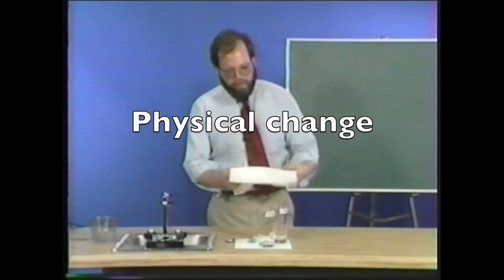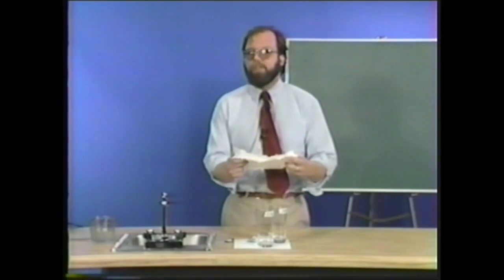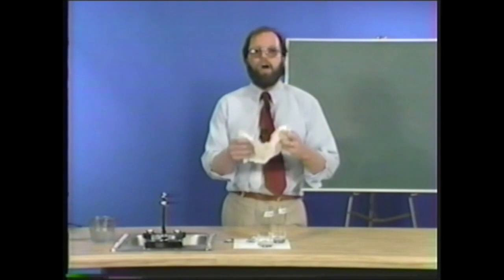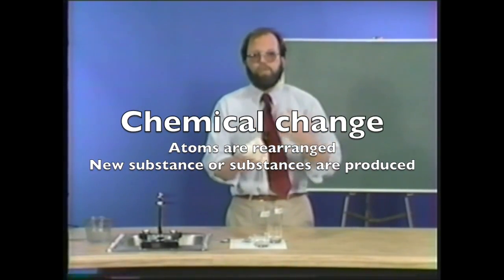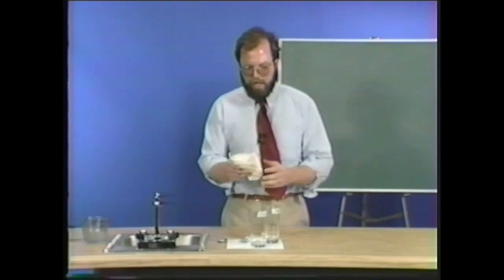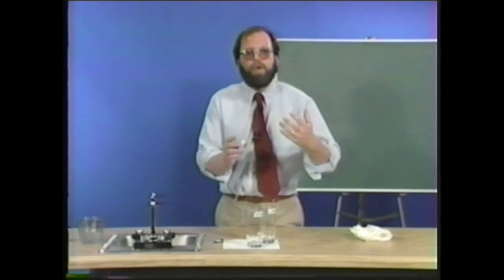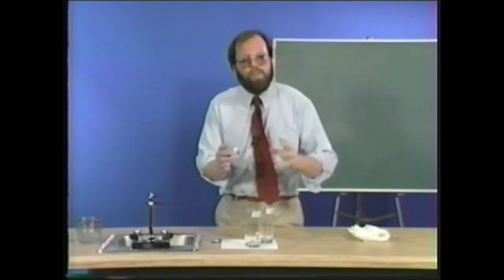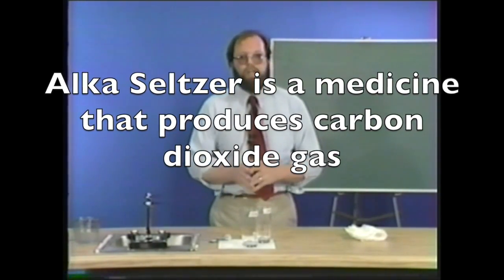Expt 4 Science Chemistry Molecules Experiment: Are chemical changes faster in hot or cold water?